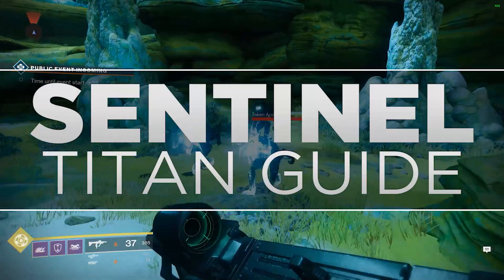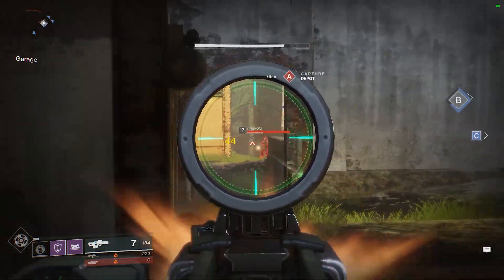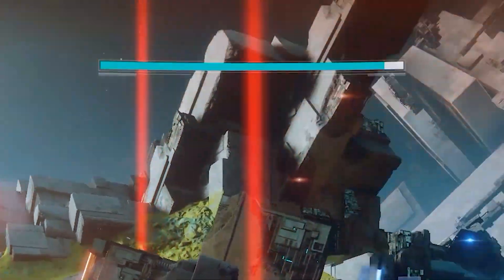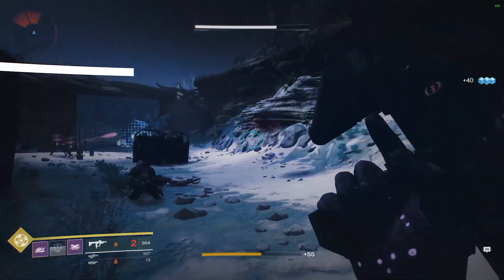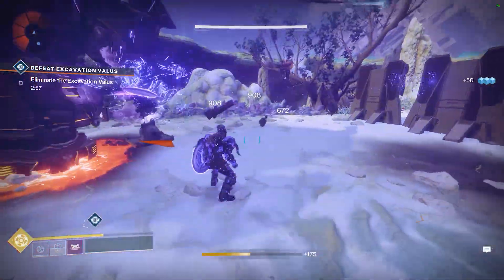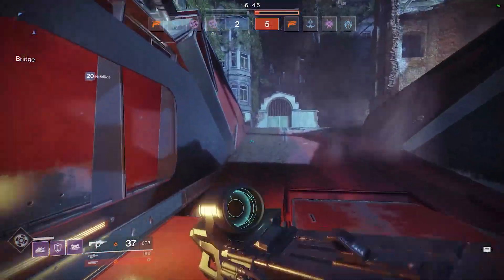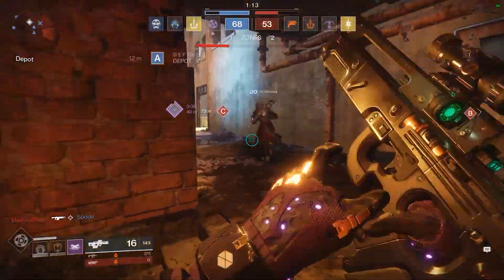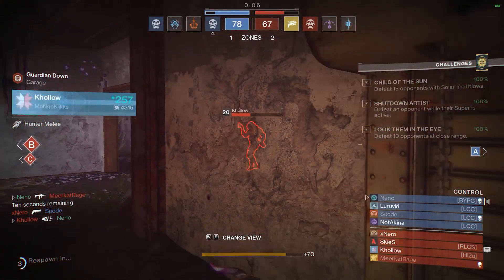Destiny 2: Best Sentinel TITAN Class Setup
In this video we cover the best class setups for the extremely fun and under rated Sentinel Titan in Destiny 2. If you're bored of striker or play another class, this might be the fun alternative option you're looking for. We cover skill tree's, exotics you should use and the playstyle that will be not only the most optimal, but the most fun as well